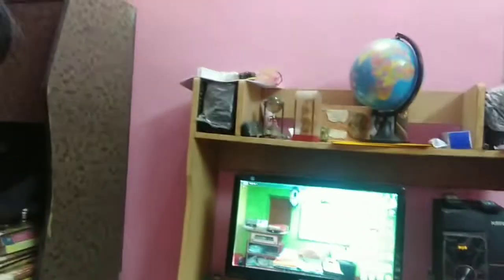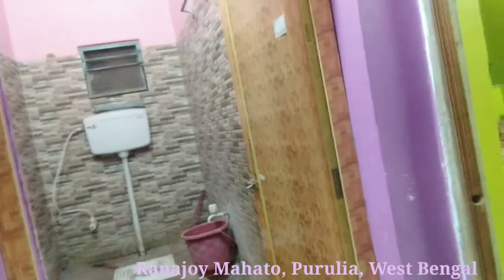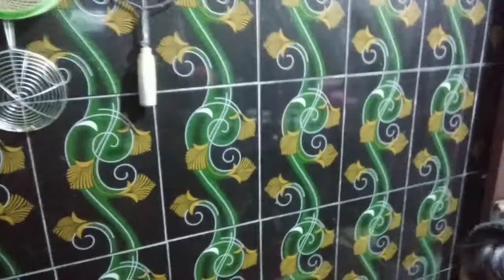Tour & Trip From Room To Room Vlog|| My Home - Sweet Home|| Indian House Setup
Ready Wit
Ranajoy Mahato